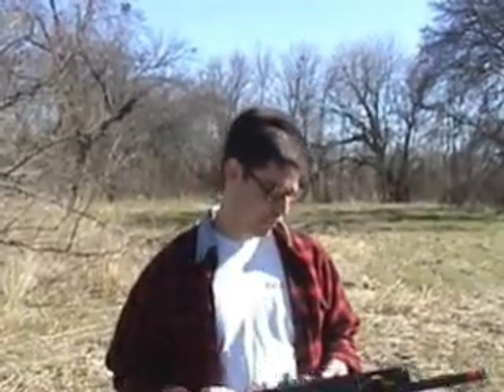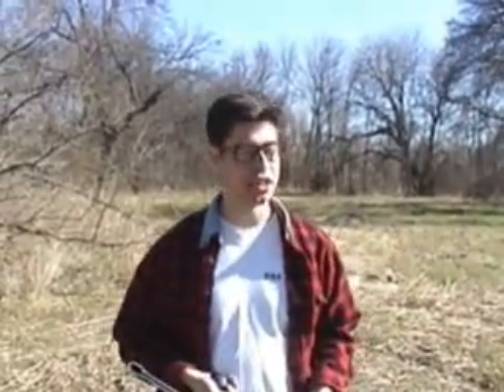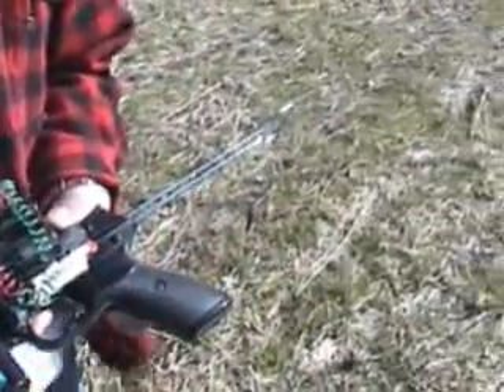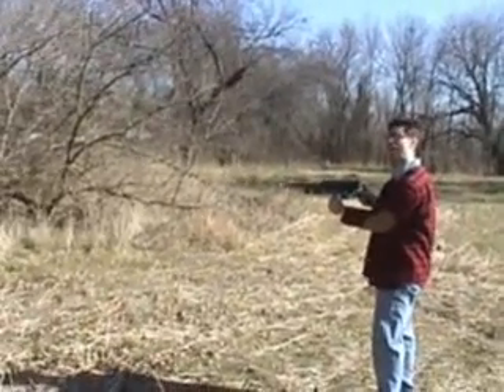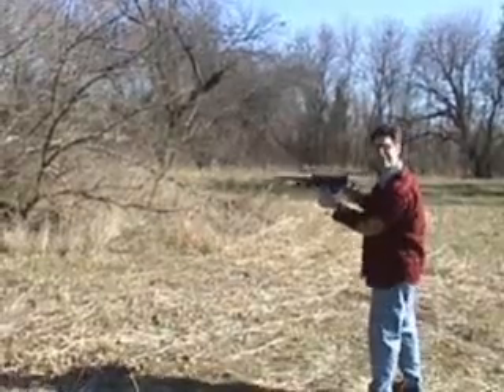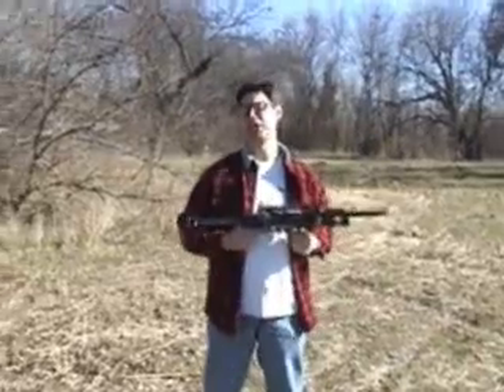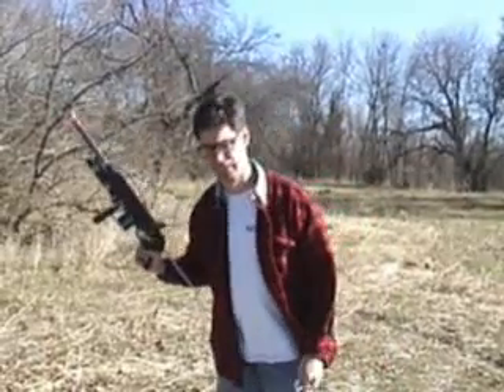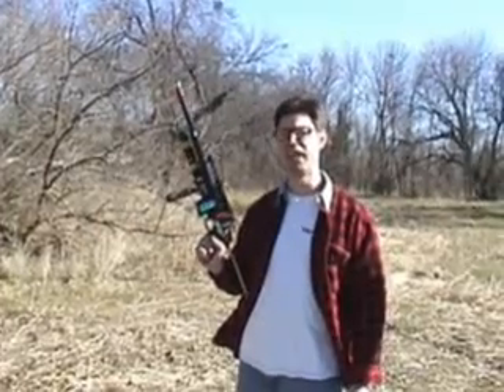The Death Ray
Walter demonstrates the amazing, destructive power of his home-made death ray.